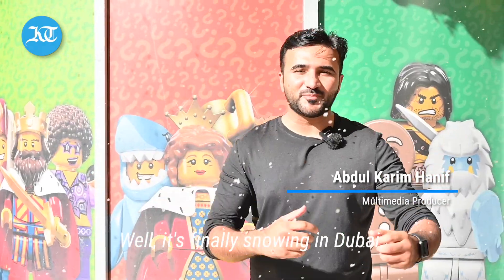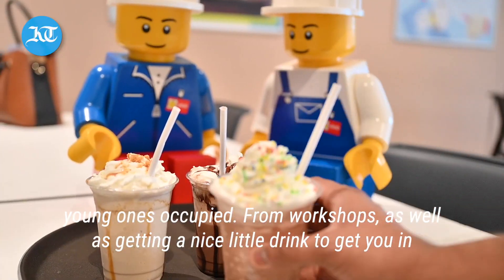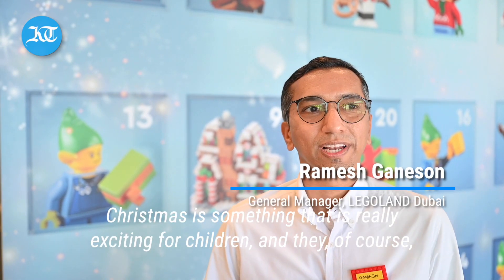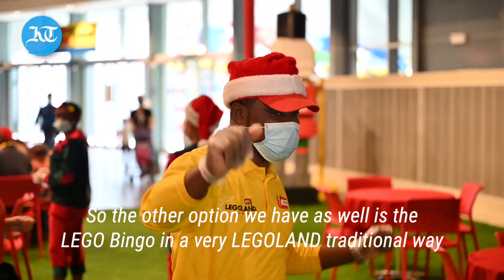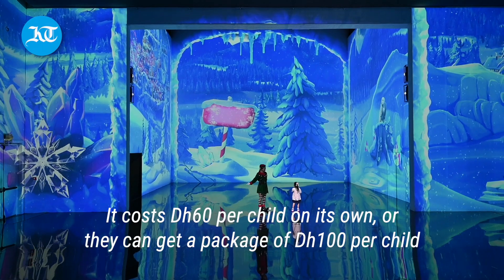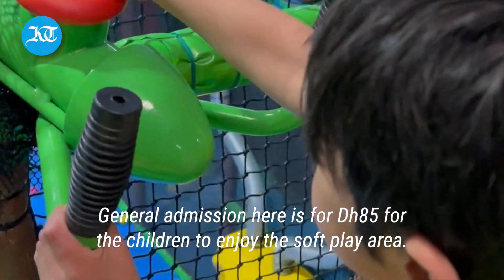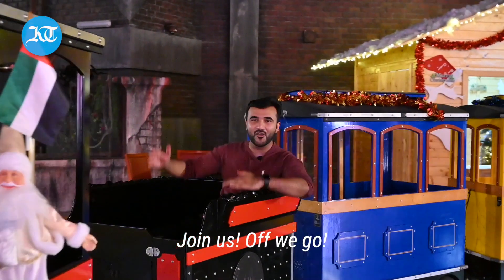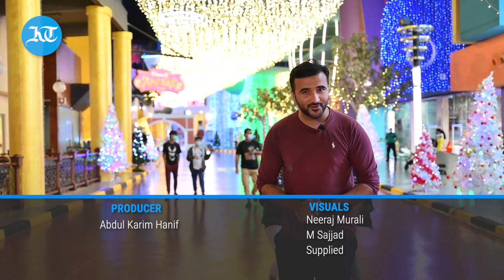Where to celebrate Christmas in Dubai with children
We take a look at the Christmas festivities at theme parks and attractions across Dubai, where you can keep your young ones busy during the holidays